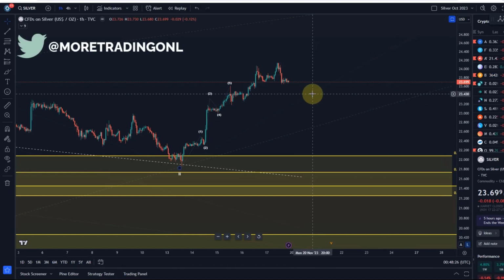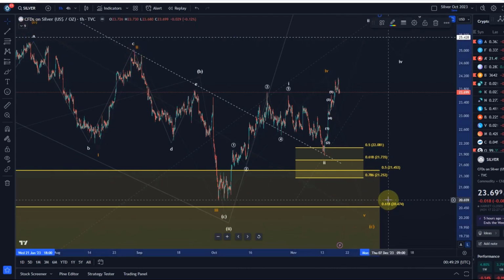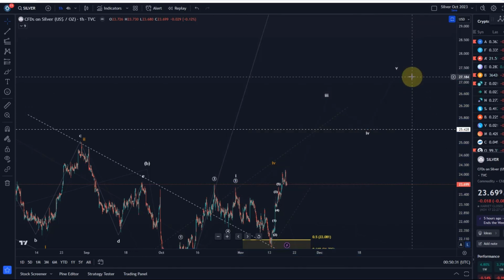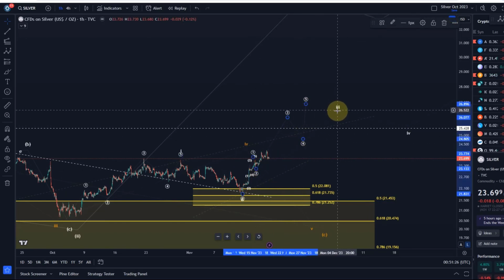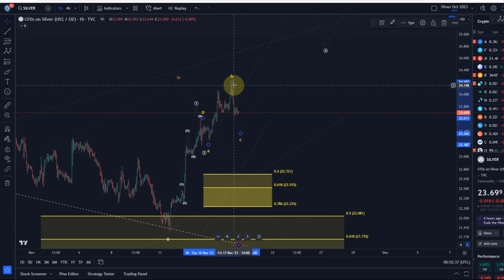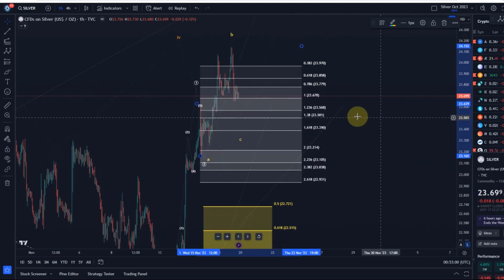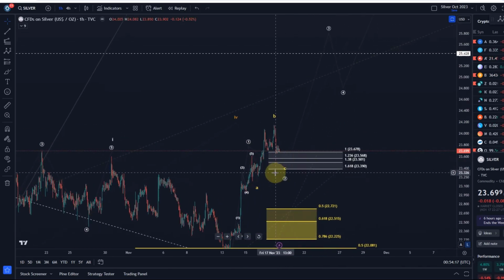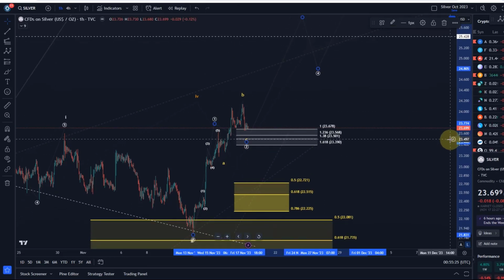SILVER Futures Technical Analysis Today - Elliott Wave and Price News, Silver Price Prediction!